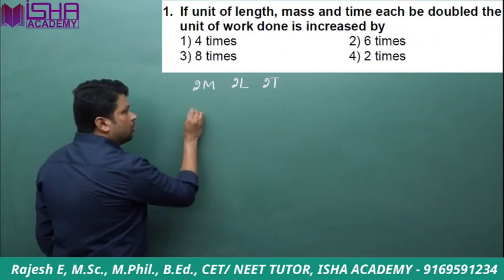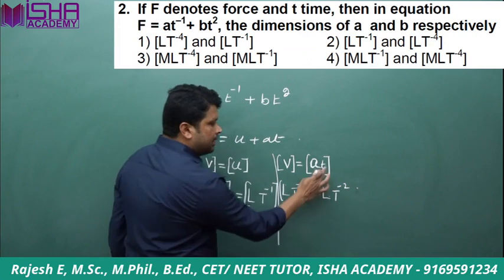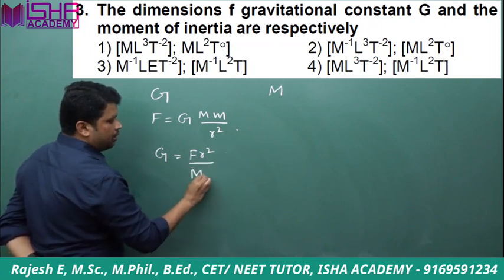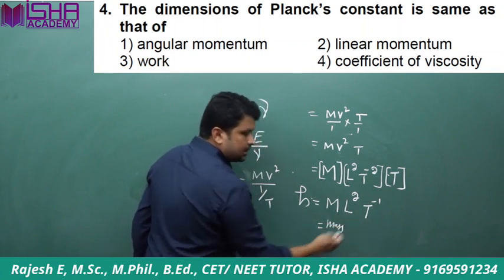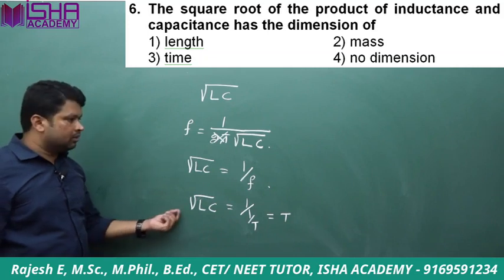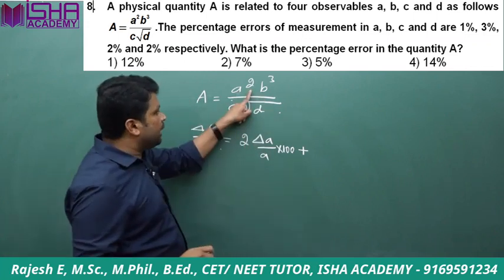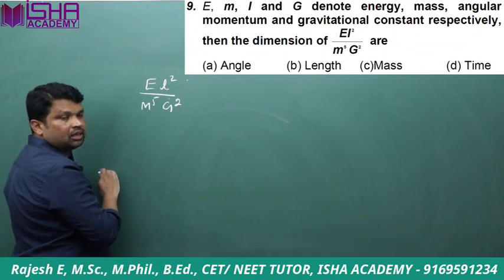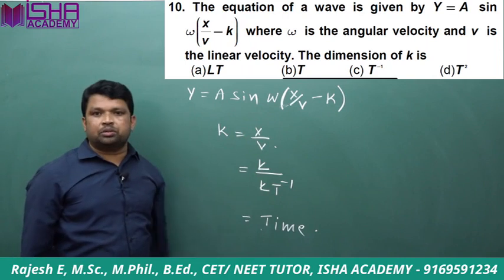Physics Demo Class - CET/NEET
ISHA ACADEMY
#148,Behind Sadvidya Pu College,Lakshmi Vilas Road, Kr Mohalla, Mysore, Karnataka 570004